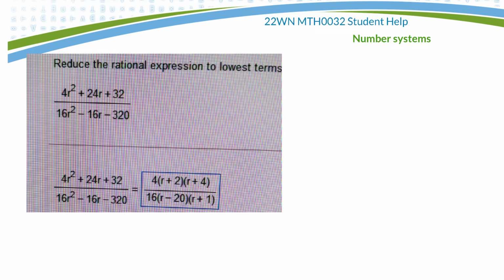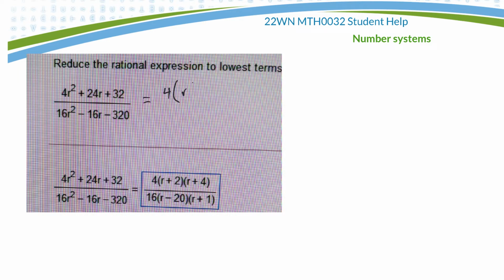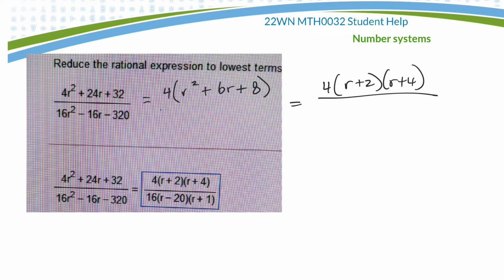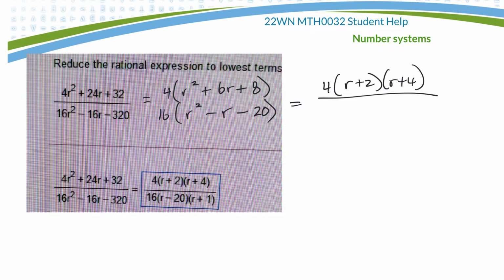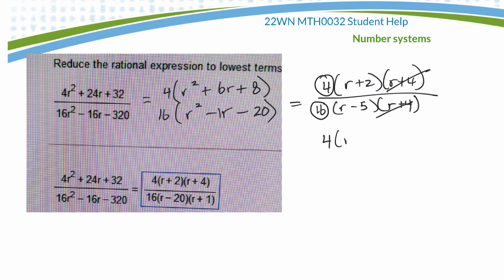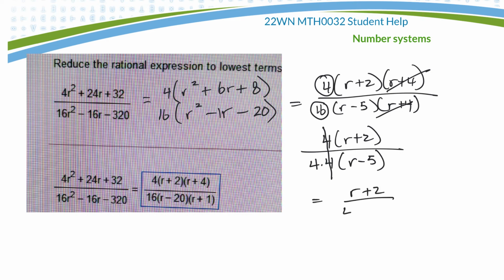22WN Student Help - simplifying rational expressions.mp4